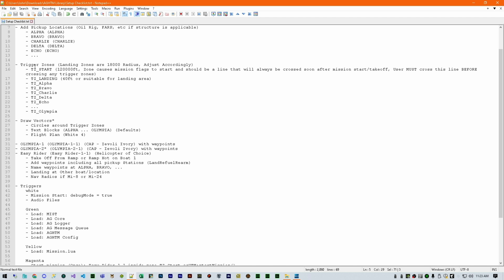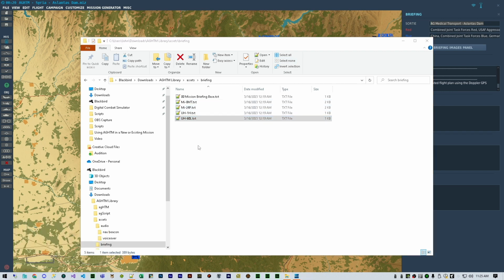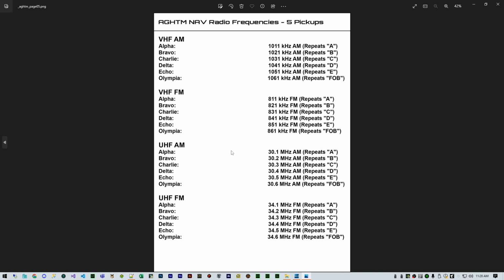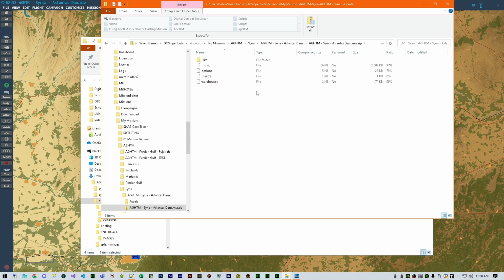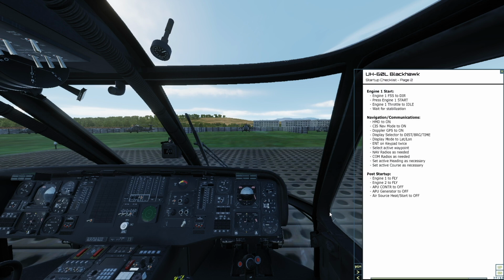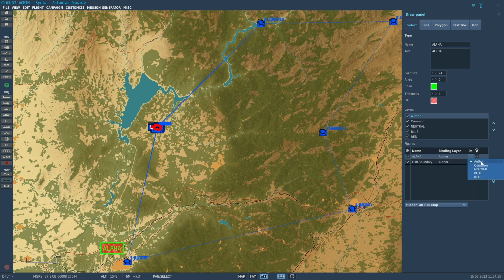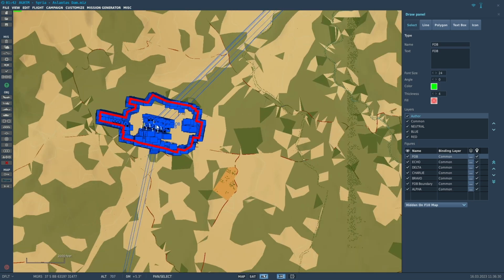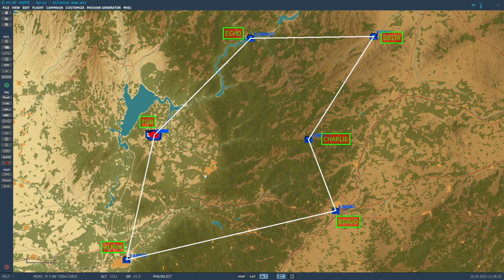Using AGHTM in a New or Existing Mission Part 4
After watching this series, regardless of your previous experience building missions, you will be building your own AGHTM transport missions, from scratch, in no time, or adding the AGHTM functionality to your existing mission. Obviously you can spend additional time making your experience as elaborate as you choose (building complex landing areas, adding vehicles, etc), but all of your basic functionality and pickup locations will be complete. For information on scouting a location, see the part 2 video from the Using AGHTM Mission Templates section. This and other related topics covered there, will not be duplicated here.

Part 1 is an overview of AGHTM, as well as how to download the full library and all of its contents. We will set up our project and create our mission file for the sample mission and change some basic information like weather, mission date and time. We will add the player helicopter slot and set it up for the mission.

In Part 2 we will discuss adding the required trigger zones and landing areas to our sample mission and set up our helicopter waypoints. We will also look at how to add all of the necessary audio assets to our mission. We close out this segment with a discussion on the agHTMConfig.lua file and its role, as well as the data it contains.

In Part 3 we will be adding all of the required scripts to our mission, as well as any necessary triggers that consume the agHTM functionality to make the mission work.

Part 4 will close out the series by discussing how we add our location name text graphics, as well as a flight plan line drawing to our mission's F10 map, as well as our mission briefing data. We also cover how to add Mission Briefing images, as well as kneeboard images showing the navigation radio frequencies, or any other information you wish to include in your mission as a kneeboard image.

Koder out!

Makers of Flight Sim Tools
Software Tools for Flight Simmers by Flight Simmers